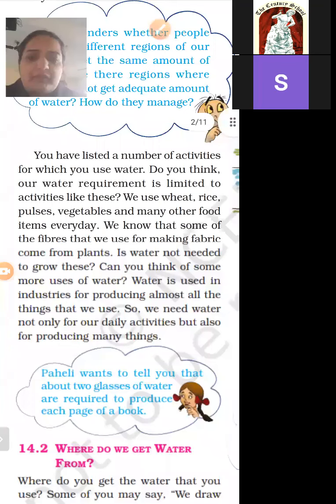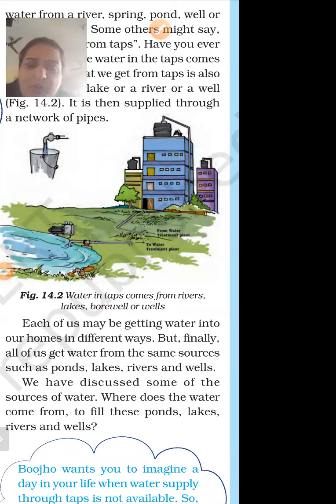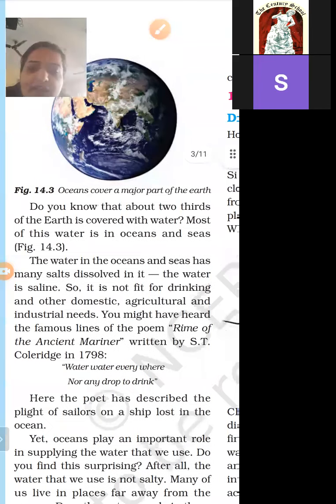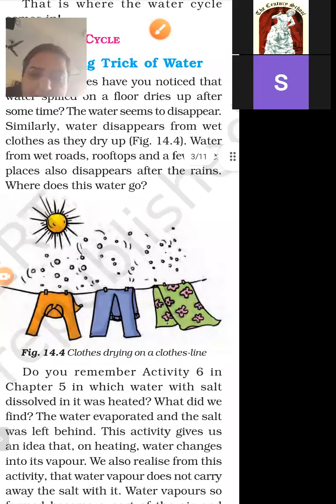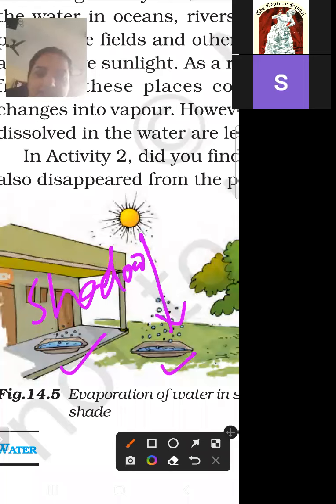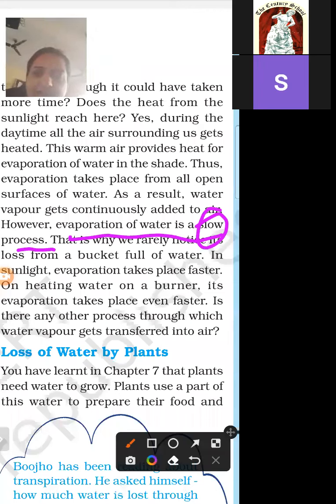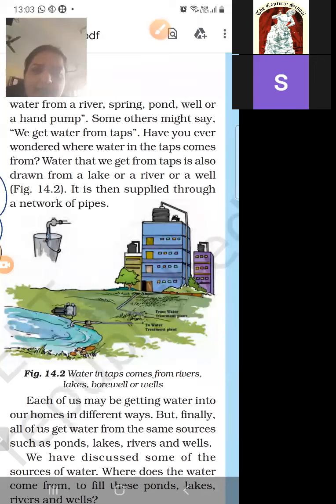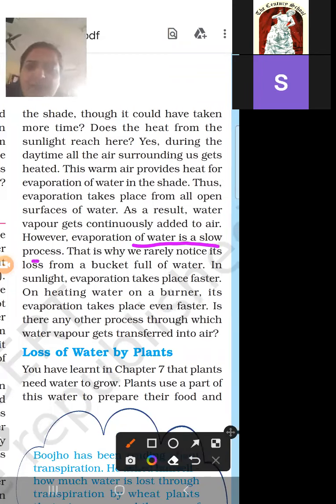TCS 2022 VI SCIENCE LESSON 14 WATER